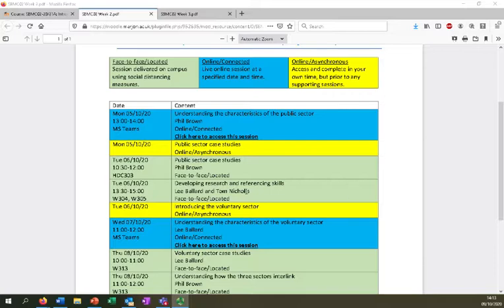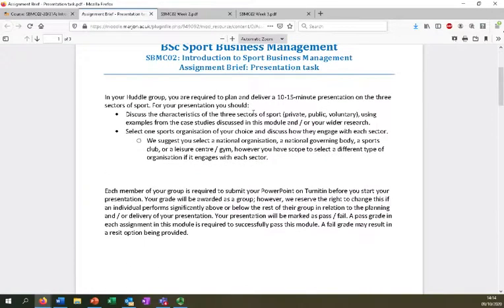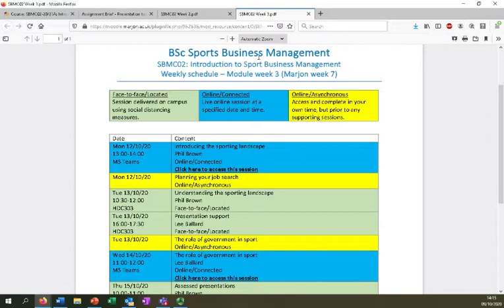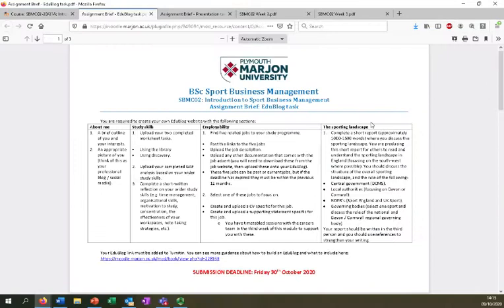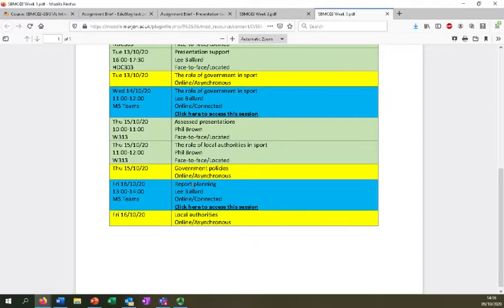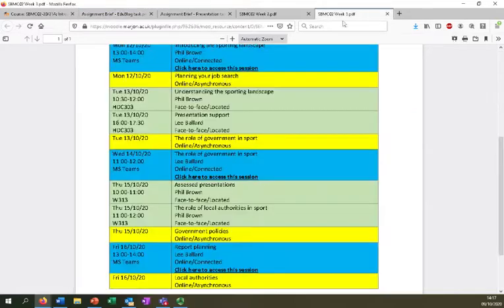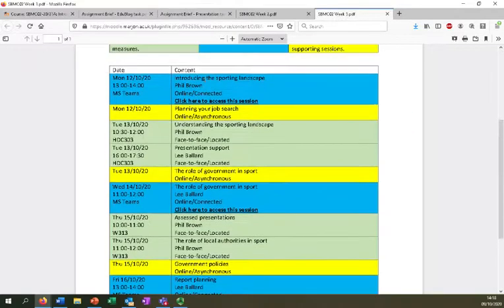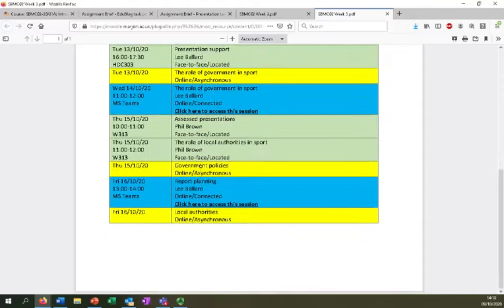SBMC02 week 2 summary and week 3 overview